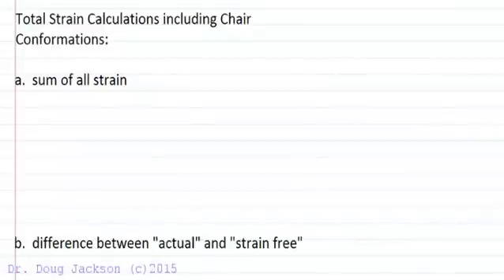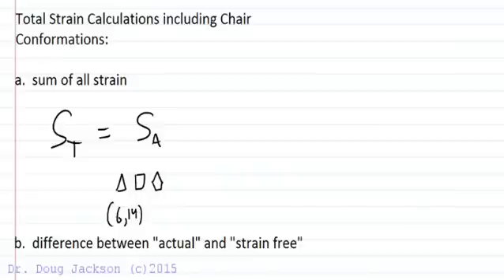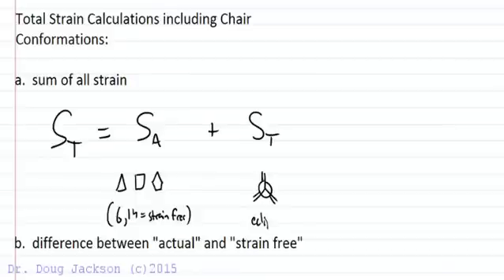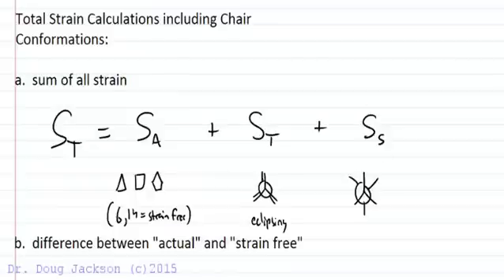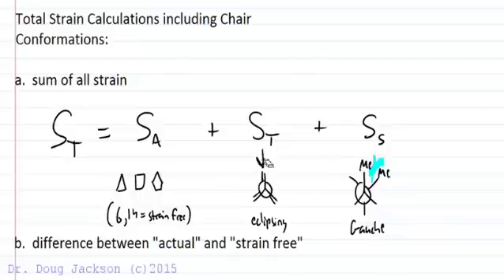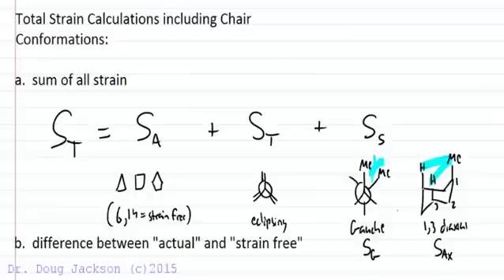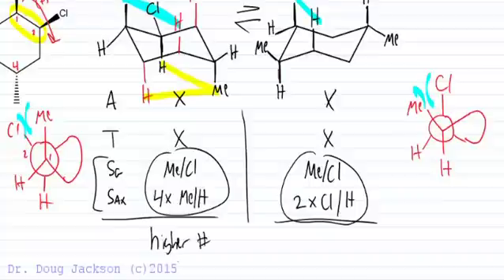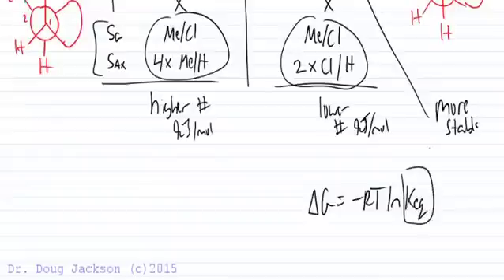Total Strain Calculations with a Cyclohexane Chair Example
Looks at defining total strain as the sum of angle, torsional, and steric strain.  Works an example of translating a trisubstituted cyclohexane perspective diagram into the two chair conformations, then calculating strain including Gauche and 1,3-diaxial strain.  Translates the chair into a Newman projection to show the Gauche interactions.